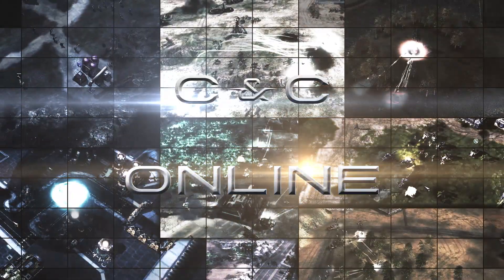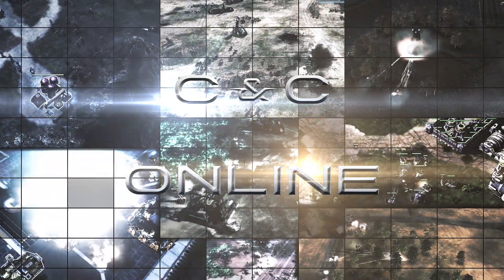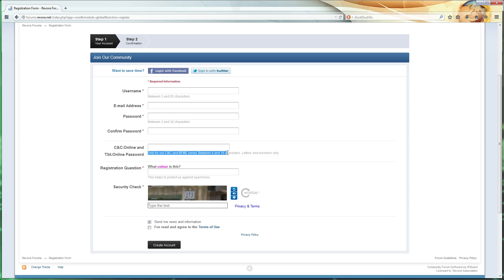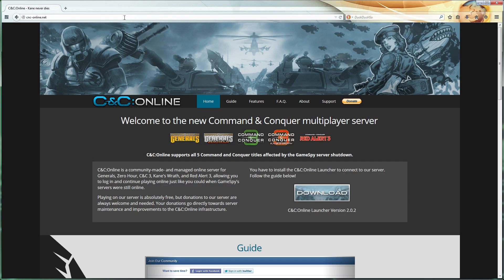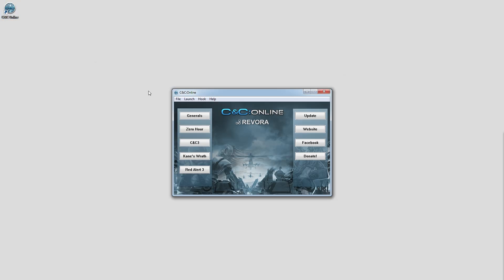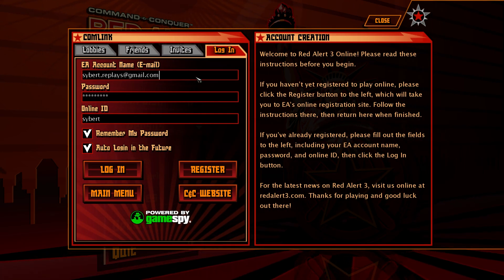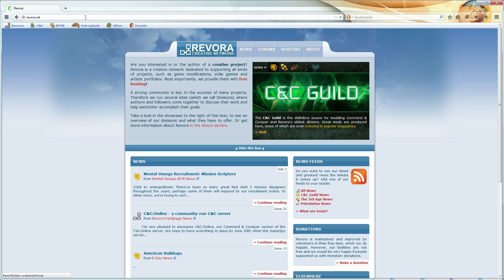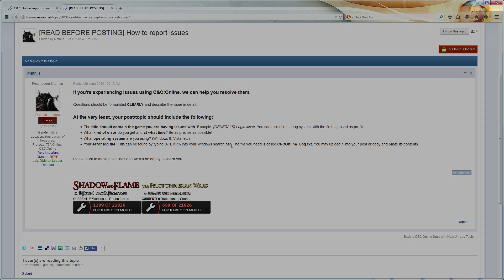How to connect to C&C: Online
C&C: Online is here and to get you up and running I've outlined the steps you need to take to get up and running.
Step 1: Ensure your game is updated to the current version (it already should be if you play online) for more help with this go to:

Step 3: Claim you GameSpy nicknames. Remember all those names you have on GameSpy, well you can claim them and get them transferred over to C&C: Online so you can retain all those wonderful characters.

Read the whole page, read the guide, look at the feature list, and then download the latest version.

Step 5: Run the installer, read everything, accept the License Agreement (if you want), click Install, click finish, and it's done.

Step 6: Run the C&C: Online shortcut. This launches the C&C: Online interface. Once you've looked around and gotten yourself familiar with it then click the name of the game you want to launch.

Step 7: Once the game has launched navigate to the online multi-player log in menu, now:
7.a For Generals, Zero:Hour, and Red Alert 3 enter the e-mail address you used to register with on Revora back in step 2 and the C&C: Online password you created back in step 2. If you've recovered a GameSpy nick name then enter it in "Online ID" otherwise create a new nick name.
7.b For C&C 3 Tiberium Wars and Kane's Wrath enter the username you registered with on Revora and the C&C: Online password you created back in step 2. If you've recovered a GameSpy nick name then enter it in "Online ID" otherwise create a new nick name.

Step 8: Click that log in button. This may take up to 30 seconds to log in.
If everything worked correctly then you should be logged in and able to chat, add friends, invite, and host games just as you always have.

IF YOU HAVE TROUBLE DO NOT POST IN THE COMMENTS, I CAN NOT AND WILL NOT BE ABLE TO HELP YOU.
A big thank you to everyone who has taken the time to translate the video.
Subtitles:
English [X]
Russian [X]
Croatian [X]
Spanish [X]
Serbian - Latin [X]
Portuguese - Portugal [X]
Hebrew [X]
German [X]
Finnish [X]
Chinese - Simplified [X]
Czech [X]
Swedish [X]
Dutch [X]
Polish [X]

Send replays or questions to: sybert.replays[at]gmail.com